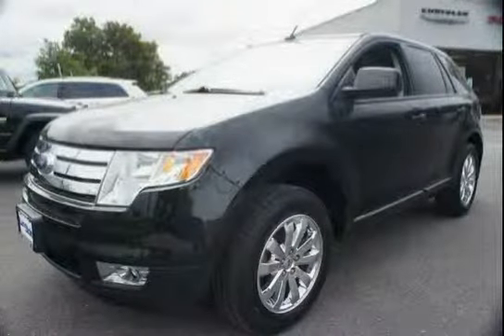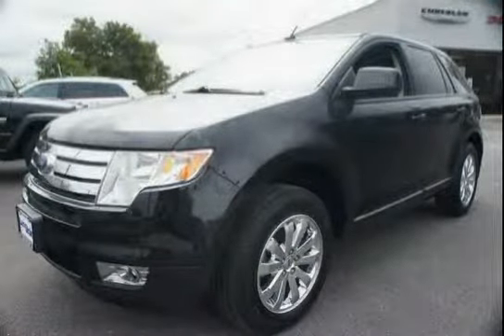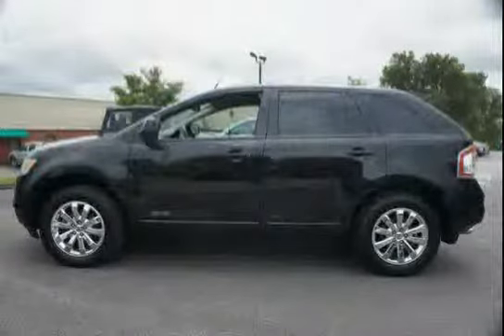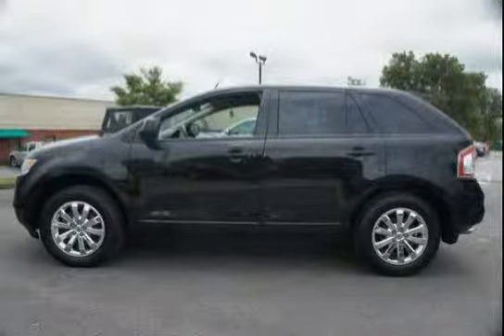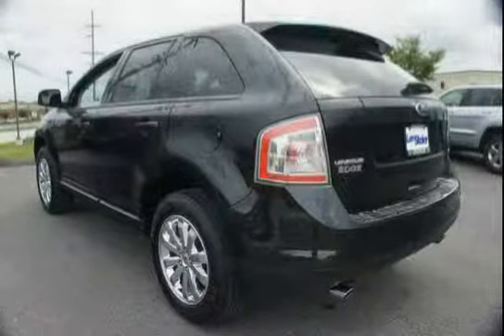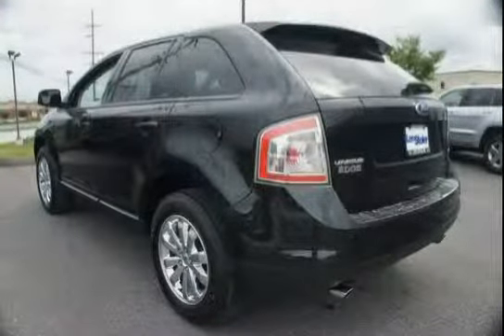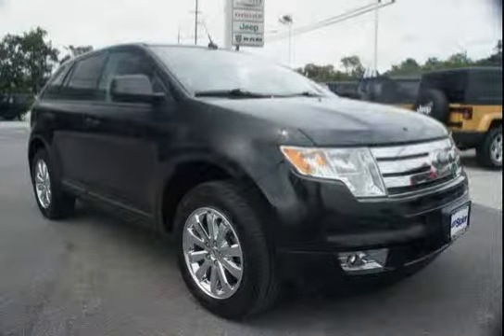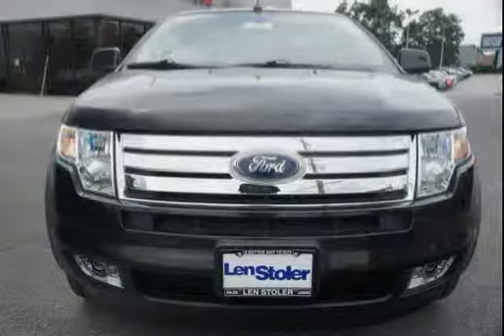used Ford Edge Baltimore MD 2010 located in Maryland at LS Dodge Chrysler Jeep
This used Ford Edge Baltimore 2010 is located in Maryland and is offered by LS Dodge Chrysler Jeep and can be compared to any used Ford Edge MD: